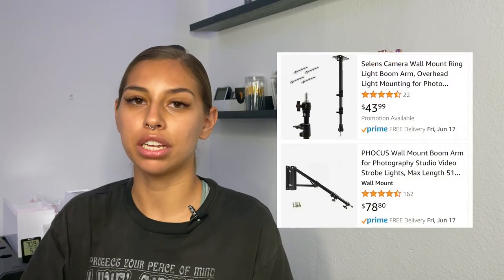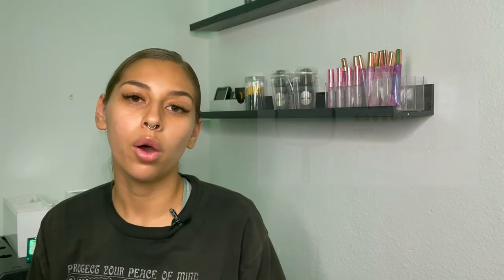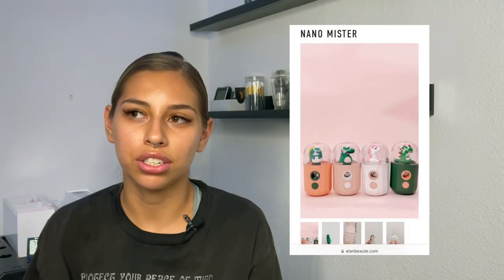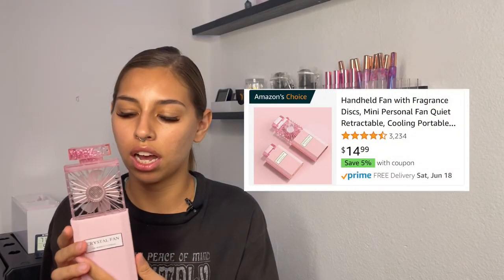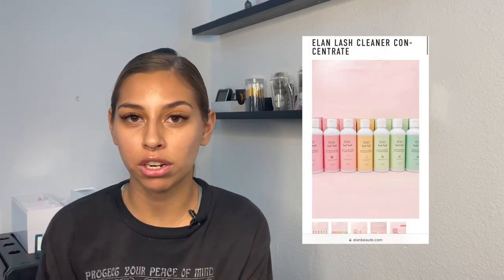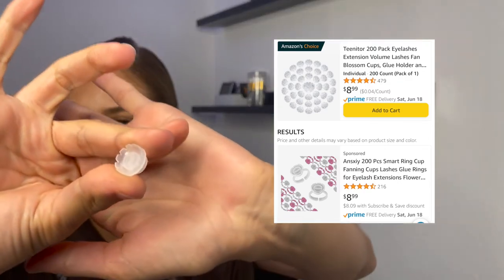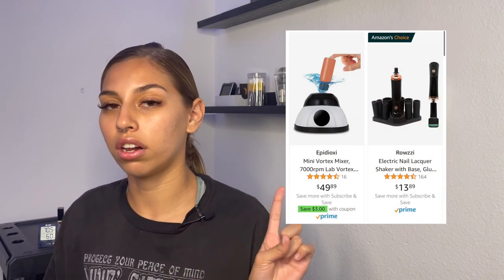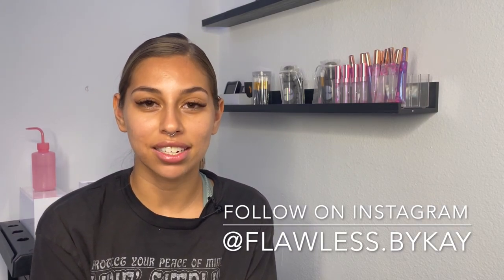MUST-HAVES FOR BEGINNER LASH TECHS *AMAZON EDITION* 3 sites total (promo codes in description)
If you found this video helpful please share and subscribe as well as follow my Instagram and TikTok for daily lash tips @flawless.bykay and comment below what you would like me to cover on my next video!

Instagram.com/flawless.bykay

I offer virtual training for $50 per hour for lash artists that are already certified (proof of certification is required for online training sessions) book

All Amazon products listed will be linked in the amazon list

LIVBAY PROMO DISCOUNT: USE CODE LIVBAYALLDAY for 10% off your order!

Business cards customized and ordered from vistaprint.com